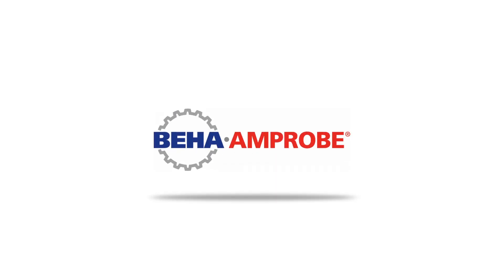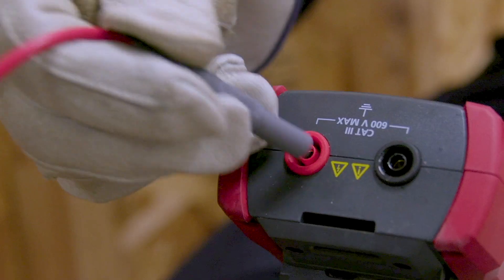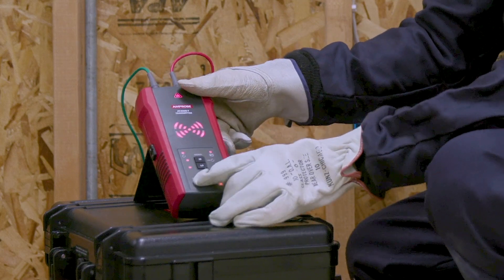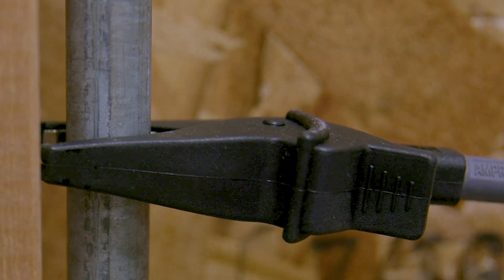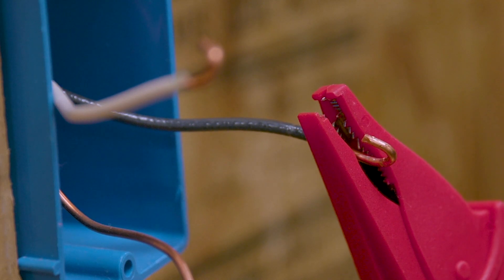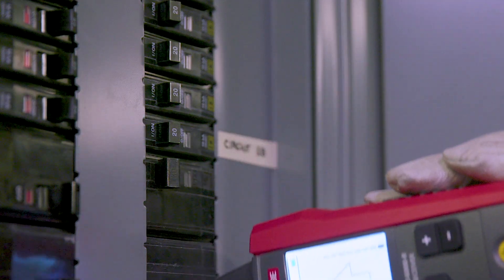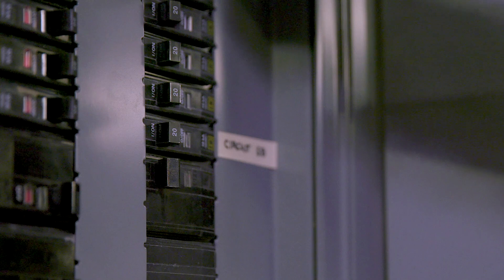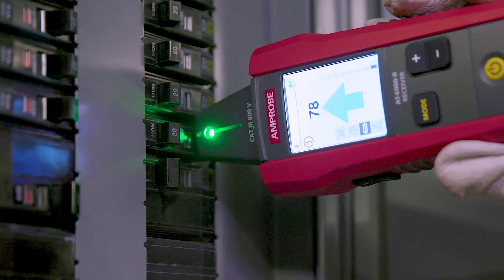How to identify breakers (subtitles available: FI/NO/PL/SW)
Instant and clear breaker identification with the Beha-Amprobe AT-6000-EUR Series Advanced Wire Tracer.